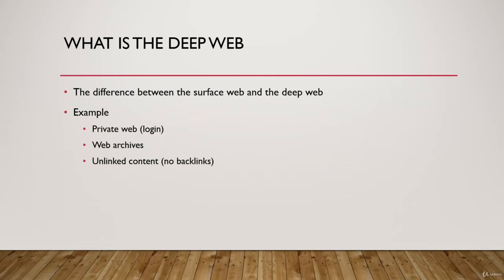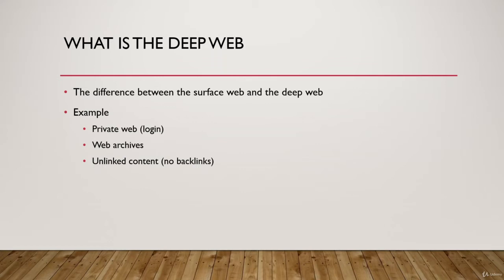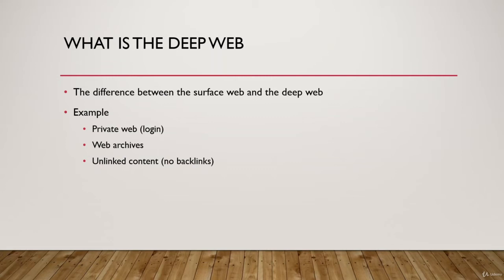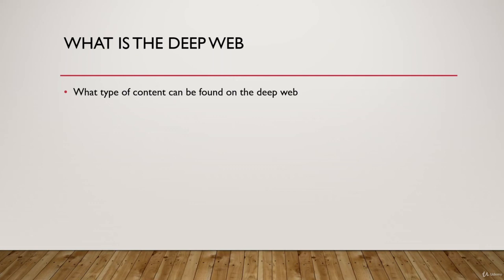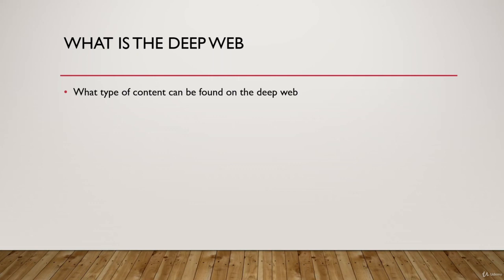Deep Web - What is the deep web Part 2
Have you heard many times about the deep/dark web but you never knew what it is. Or you you have an Idea of what is it but you never visited this part of the web. Then this course for you. You will learn all the basics of the deep/dark and how to access this part of the web. At the end of the course, you will be able to use the TOR browser as your default browser and surf on all the parts of the Web.

+ Understand all the deep terminology and be able to have a complete understanding of the theoretical part
+ Be able to access by your self to the deep web in complete safety for legal uses
+ Visit some basic deep web websites and learn where to find links for multiple deep web websites
+ There is no requirement for this course, but you will have to be interested in the deep/dark web topic. You will only need a computer and an internet access
Who this course is for:
+ Everyone who is interested in learning about the deep/dark web